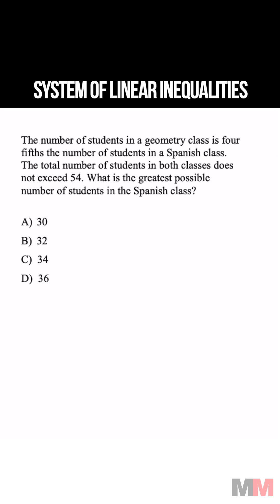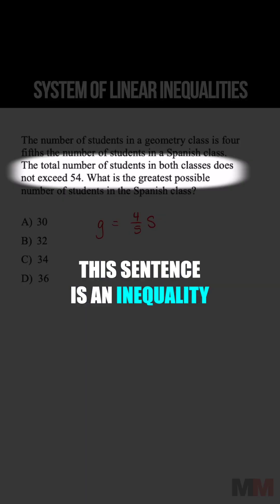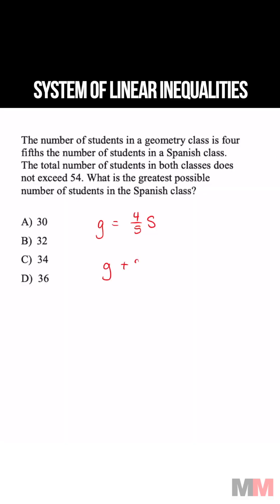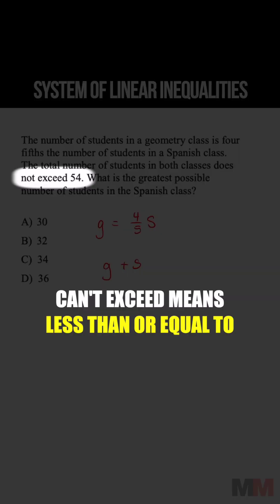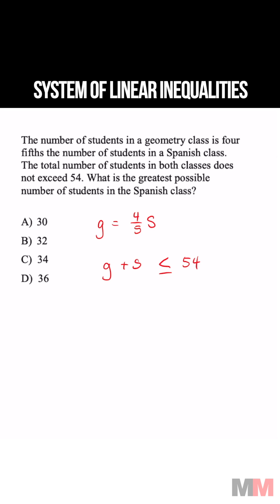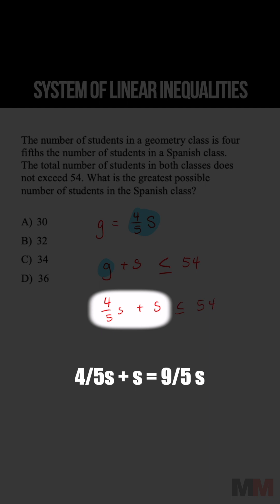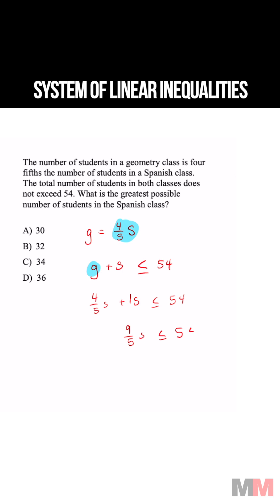System of Linear Inequalities SAT Math Word Problem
A system of linear inequalities word problem.